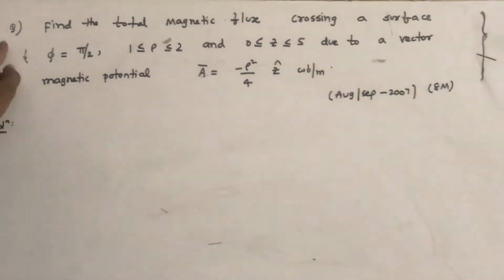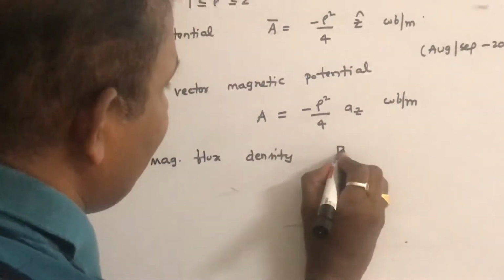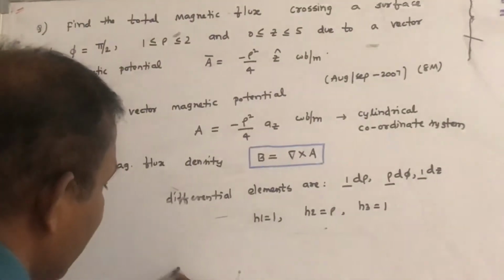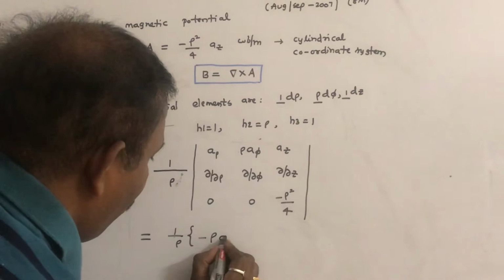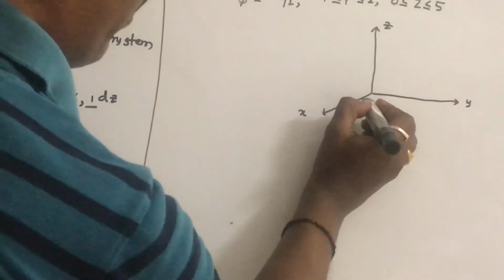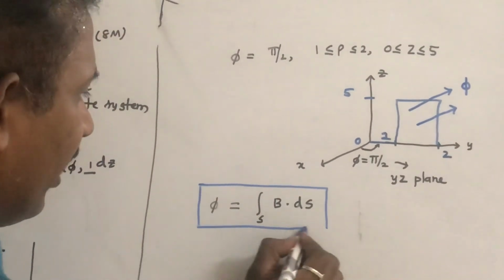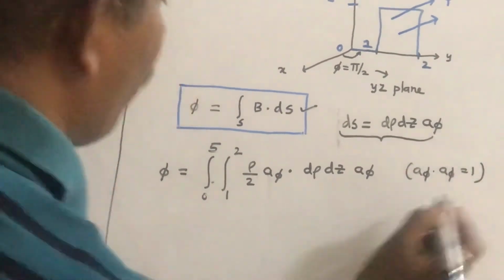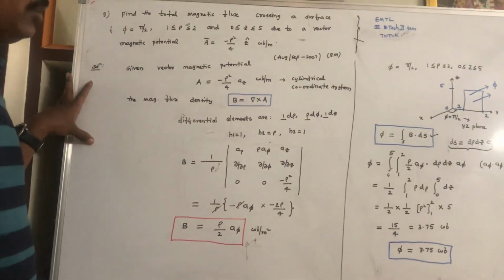Vector Magnetic Potential - Magnetic Flux - Problems - UNIT II